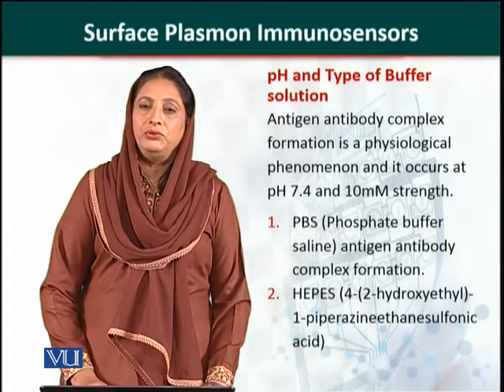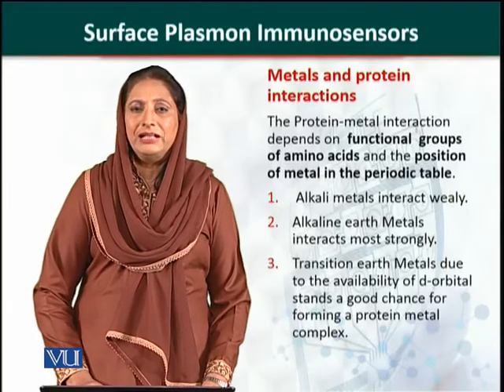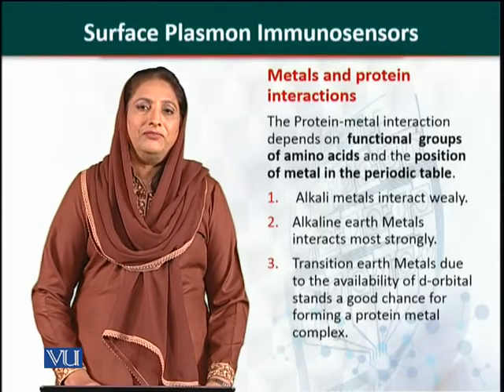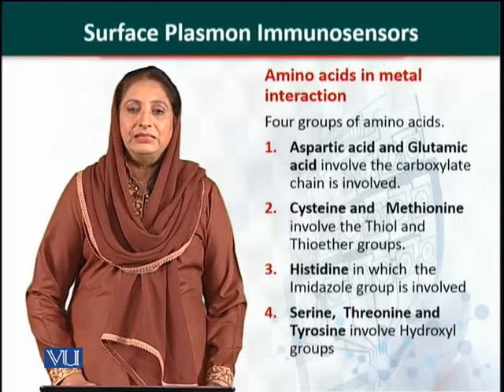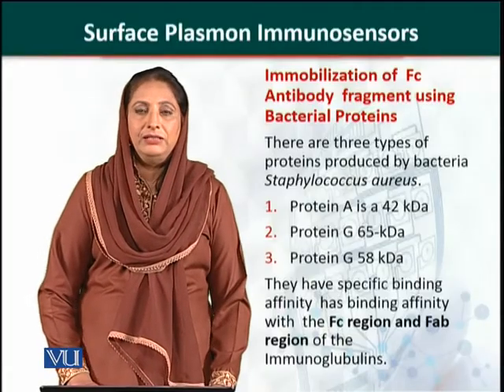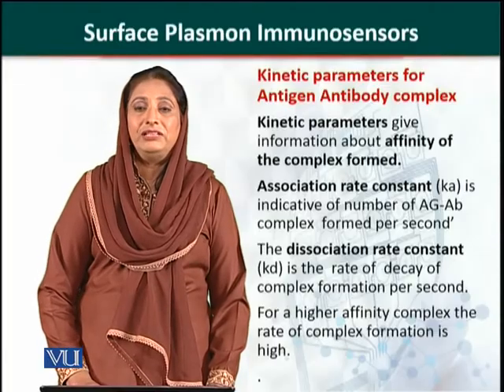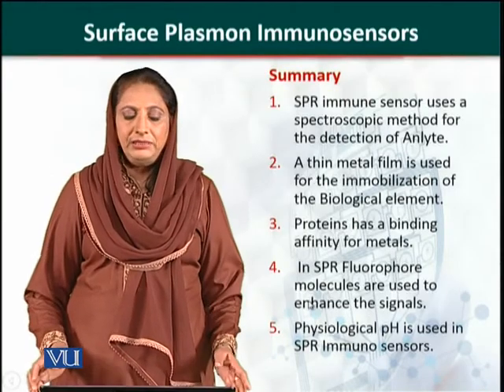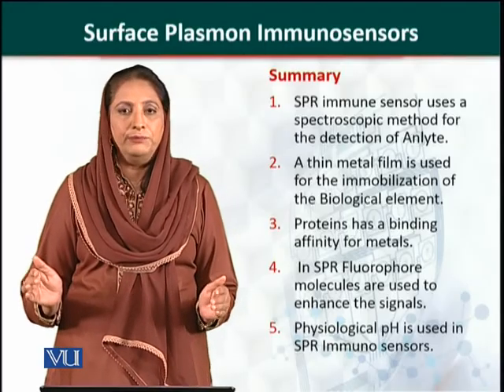BT505_Topic087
BT505 – Biosensors
Dr. Amtul Jamil